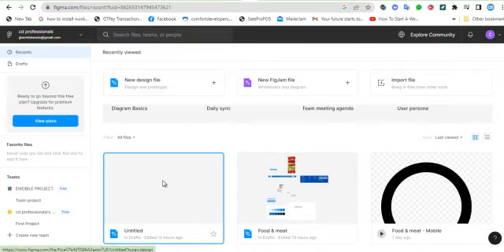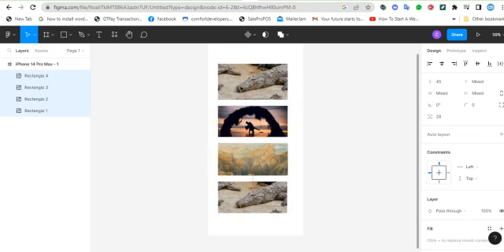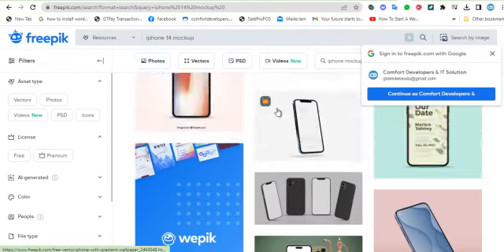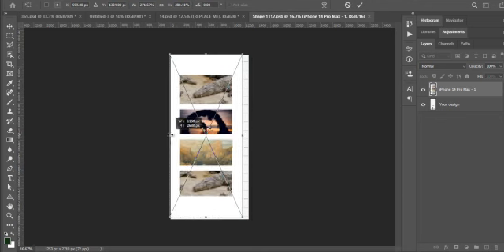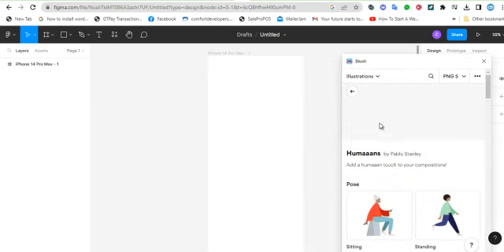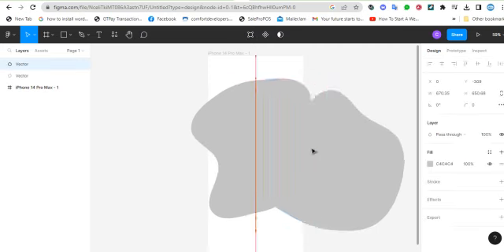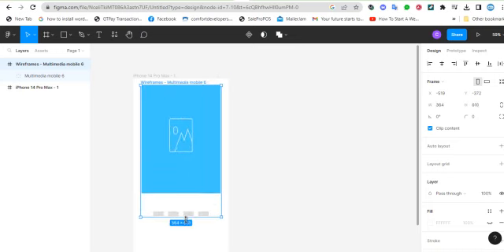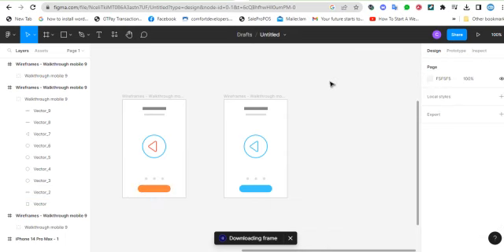5 PLUGIN THAT WILL IMPROVE YOUR SPEED AS A UI/UX DESIGNER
Join Our Premium Class and learn Practical ways to build 5 different project.